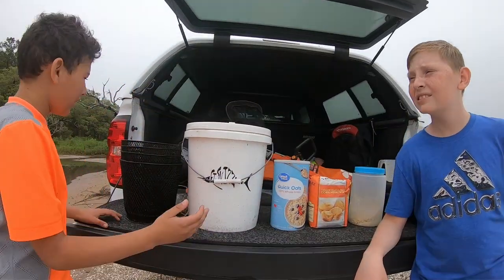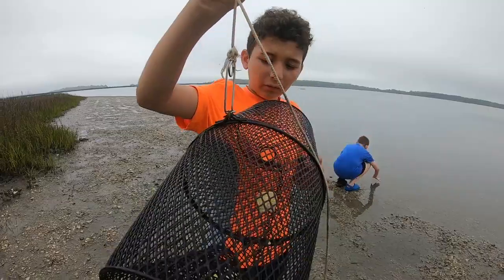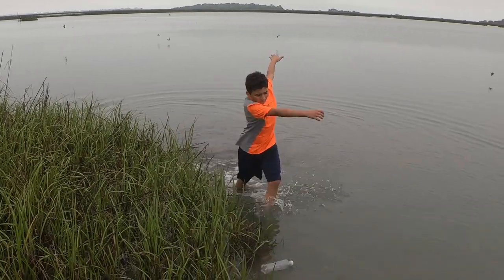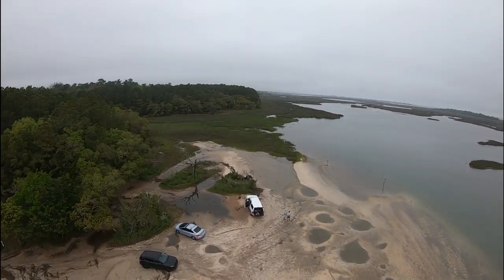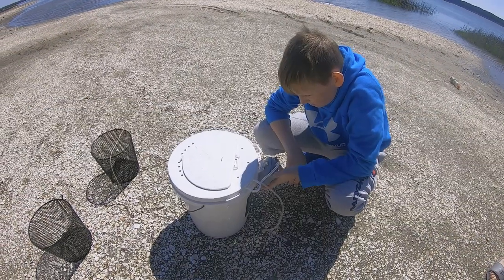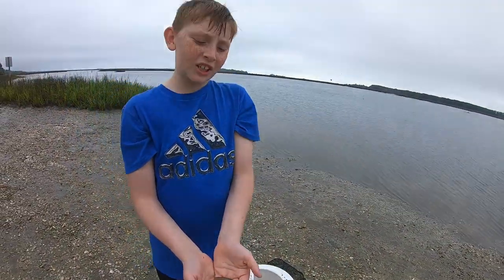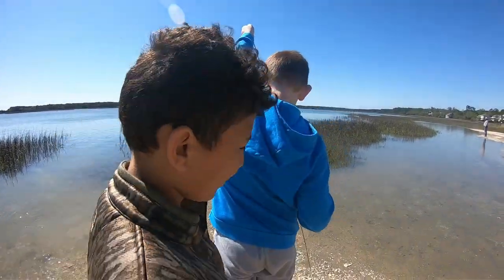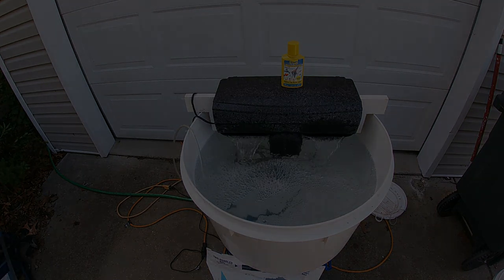How to catch mud minnows Murrells Inlet Oyster Recycling Center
In this video Pierce and his friend DeAndre show you how to catch mud minnows to use for bait for fish such as Flounder, Redfish and Trout. The video was filmed on a mud flat in Murrells Inlet South Carolina at the Oyster Recycling Center. Pierce uses several minnow traps along with a mixture of Oats & Corn Meal to entice the minnows to enter the trap. The boys tell you the best times to catch these minnows as well as the optimal locations to place your traps.

Frabill 1271 Fishing Equipment Nets & Traps, Multi, One Size

5-Gallon Bait Lid

Aeratr Bubble Box 1.5V

Flambeau Outdoors 6092BB Bait Butler- Live Bait Retrieval System, Integrated Lid System with Net for Easy Bait Retrieval

If you have products you would like “Fishing with Pierce”  to demo, or other  items you would like to send by mail, you can use the following address.

Greg & Pierce Williams
1302 Crestfield Dr